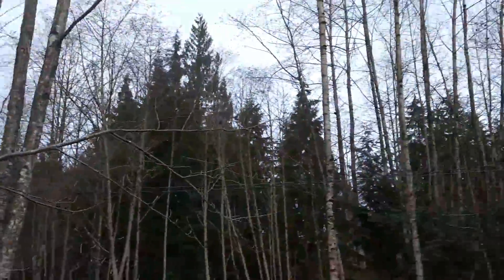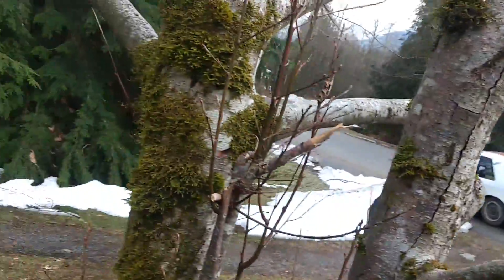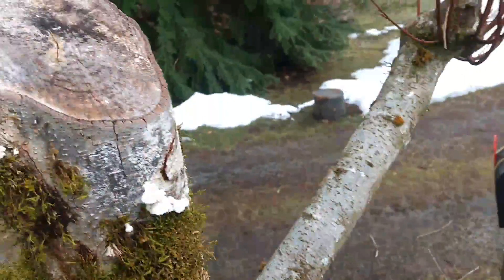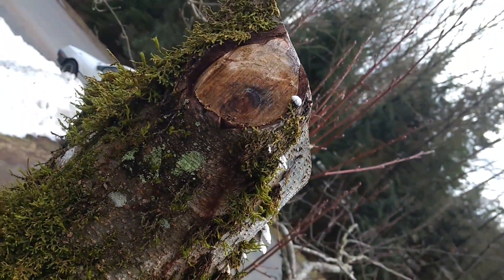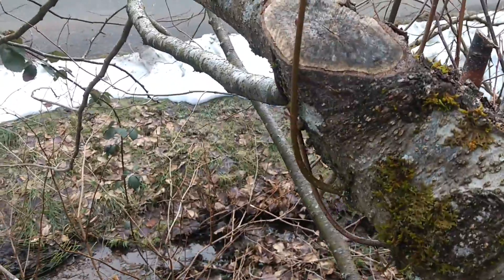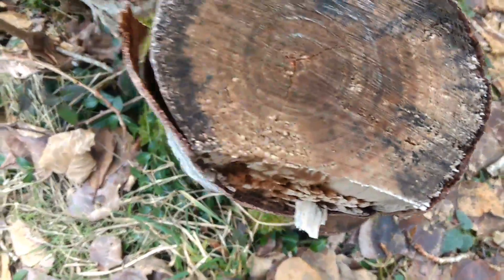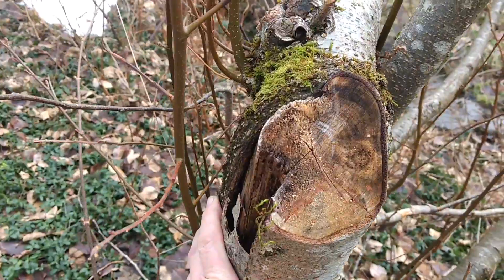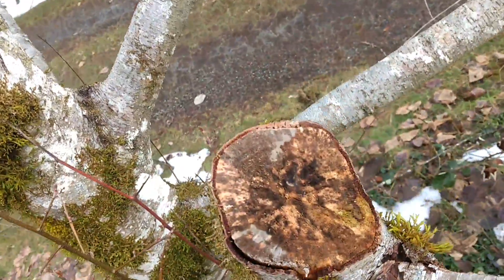Horticulturist Arborist of scientific minds may not even get a thought off my style, so help please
Share talk at work
Thumbs up
Toothpick
Email a friend ask how they are and then tell them about the changes in all America.